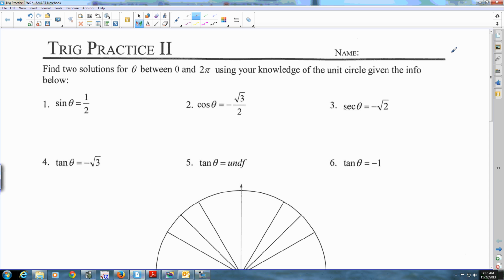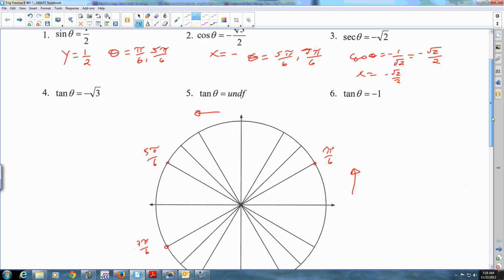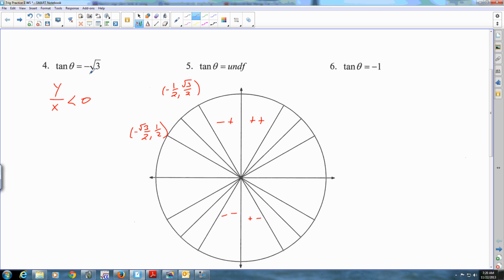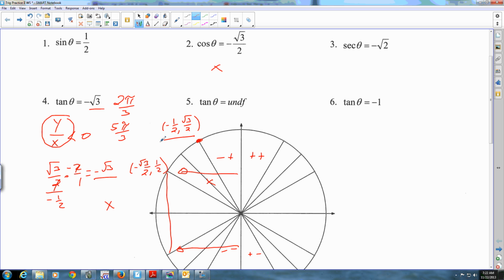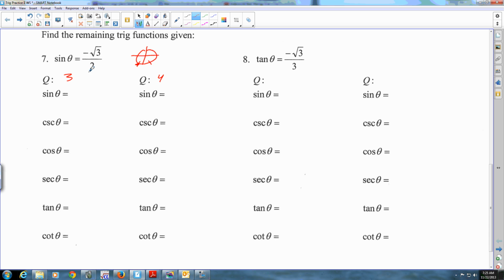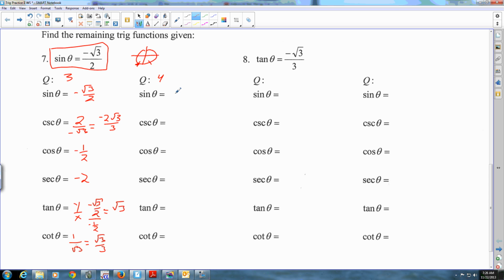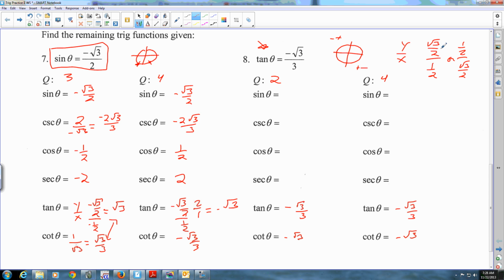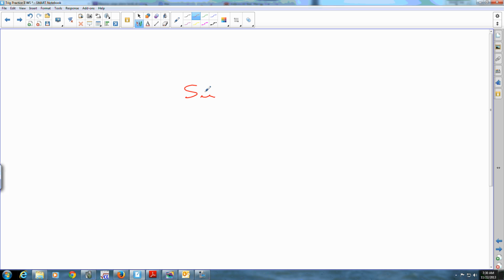Trig Practice II WS